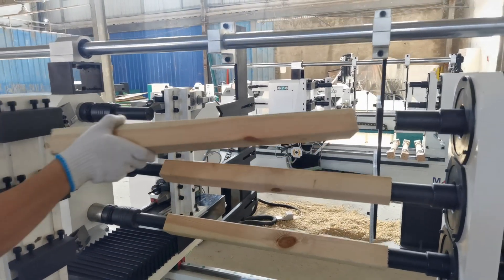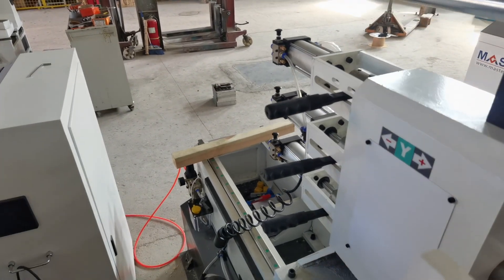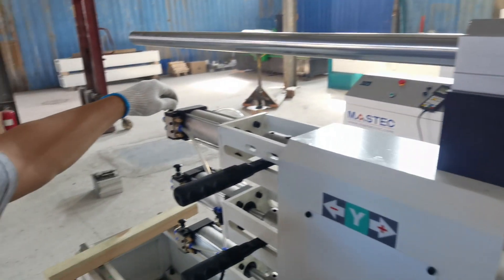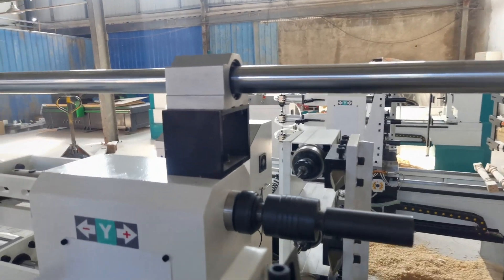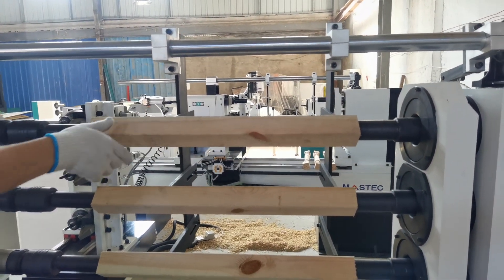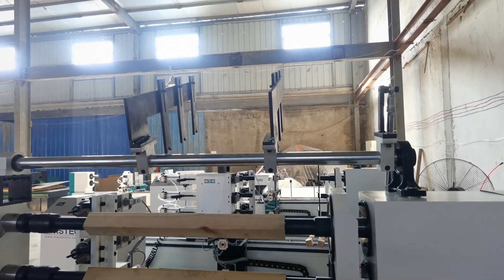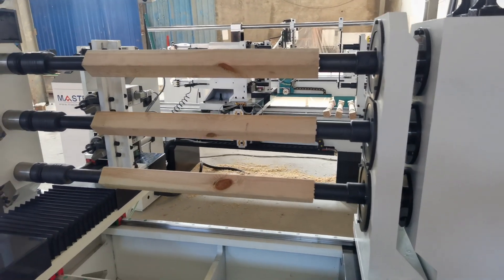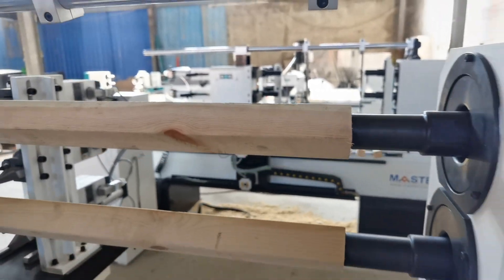05 How to load and fix the material MWL1215CET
MASTEC is a professional China Manufacturer who devote itself to supplying tailored cnc & Laser Solutions and machines to over 100 countries and regions.
Our products ranges from cnc router, wood lathe, laser marking machine, plasma cutting machine, digital cutting machine, fiber laser cutting machine etc..

AROUND CLOCK SERVICE / PROFESSIONAL CNC & Laser SOLUTION
Jinan Mastec Machinery Co., Limited